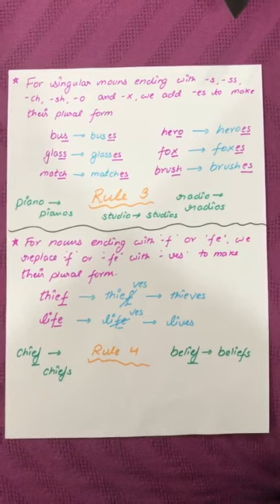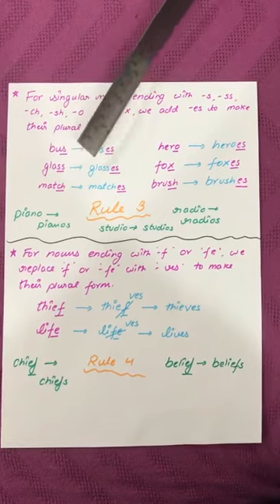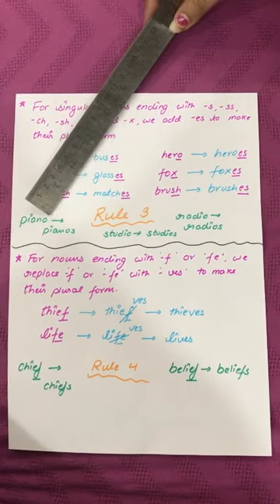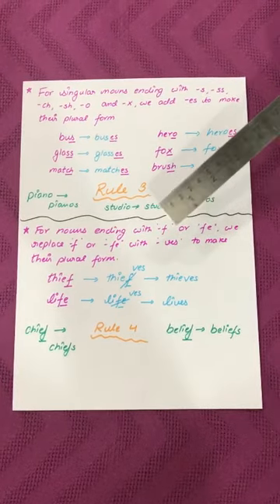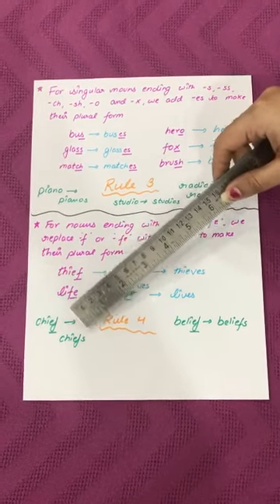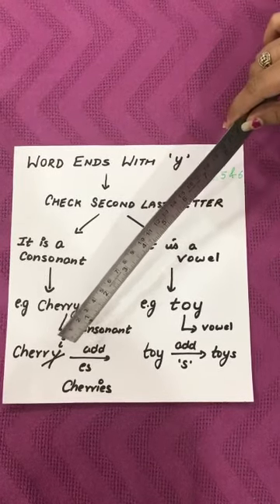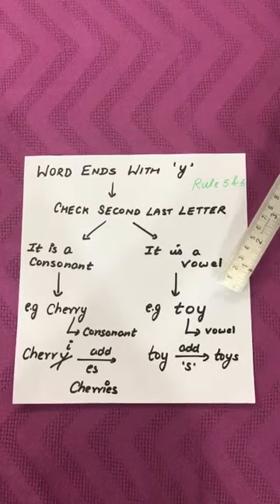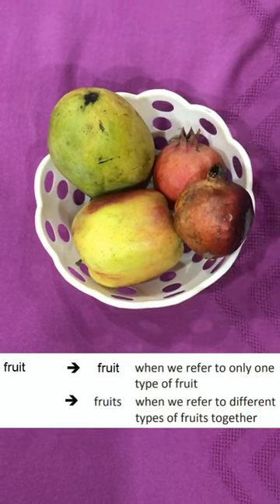Singular and Plural Nouns Class 4